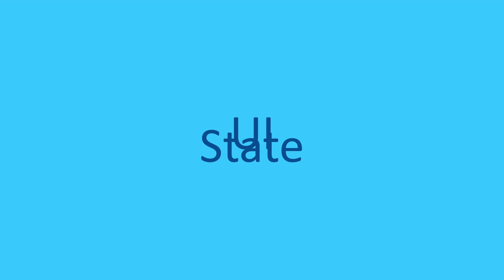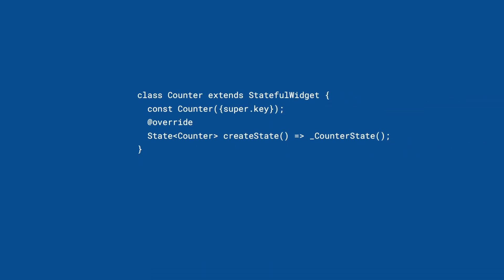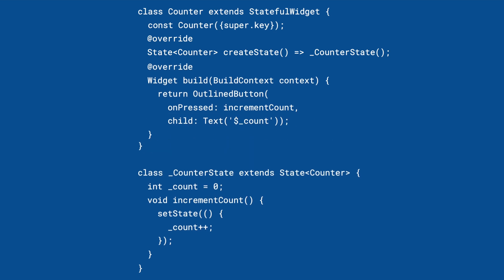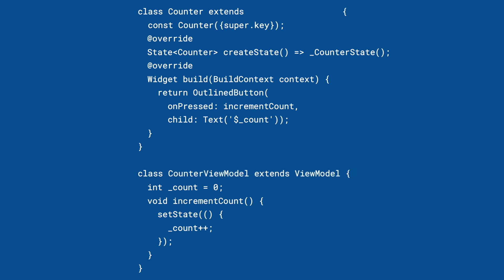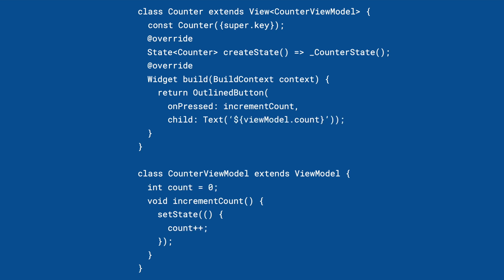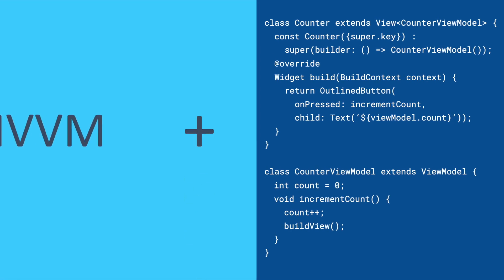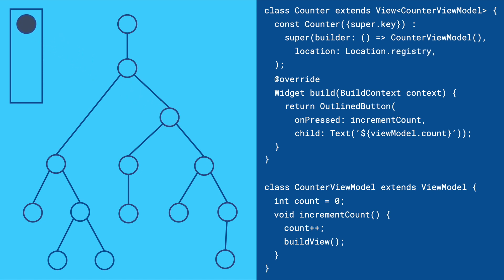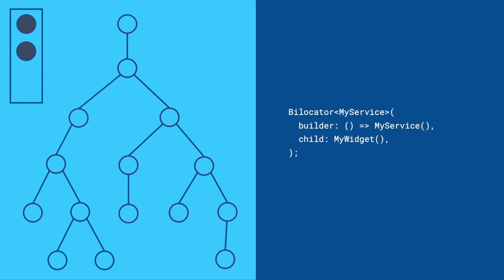Flutter MVVM+ intro